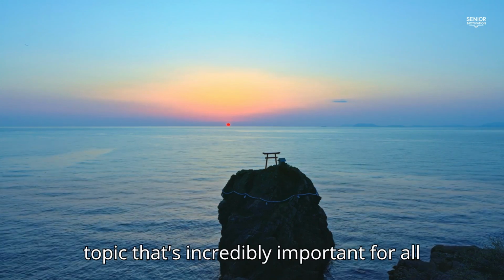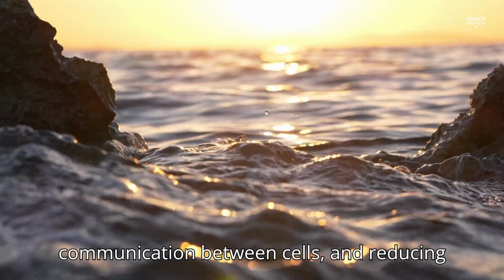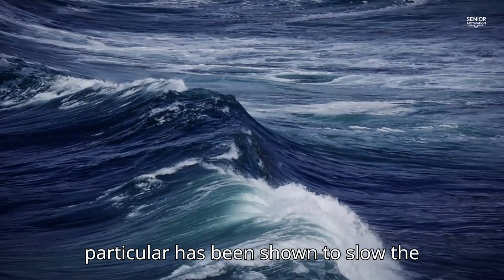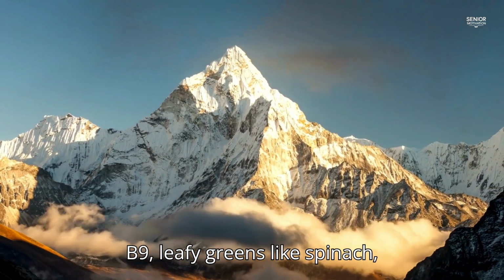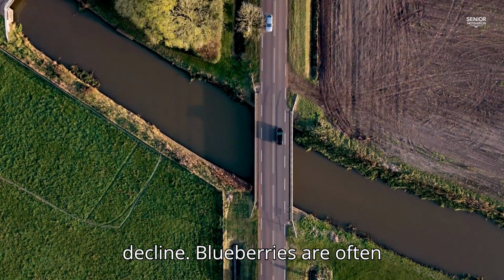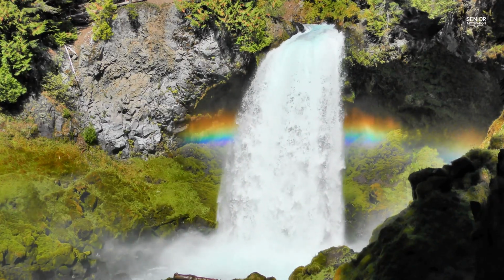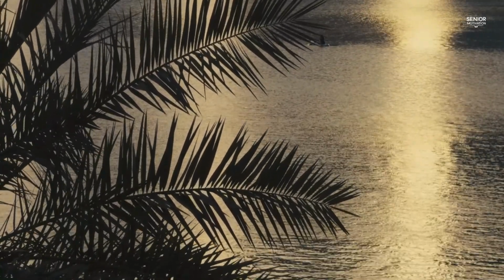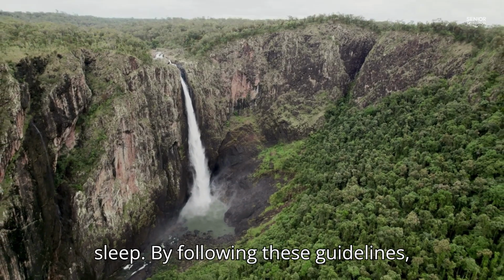The Ultimate Senior Nutrition Guide: Boost Your Brain & Memory Naturally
Are you looking to keep your mind sharp and your memory strong as you age? In this comprehensive senior nutrition guide, we'll reveal the key foods, essential nutrients, and proven dietary strategies to boost your brain health and protect against cognitive decline.

We’ll dive deep into the science behind a brain-healthy diet, covering everything from the power of Omega-3s to the importance of B vitamins. You'll learn simple, actionable tips you can use today to improve your focus, memory, and overall mental clarity.

What You'll Learn in This Video:

Why your diet is crucial for brain health?

The 4 Essential Nutrients Your Brain Needs (Omega-3s, Antioxidants, etc.)

Top 5 Foods to Eat for a Sharper Mind (Berries, Fatty Fish & more)

Important Warnings & Common Mistakes to Avoid

Simple Lifestyle Hacks to Complement Your Diet (Hydration, Sleep, & Exercise)

Important Note: Always consult with a healthcare professional before making significant changes to your diet or starting any new supplements, especially if you have existing health conditions.